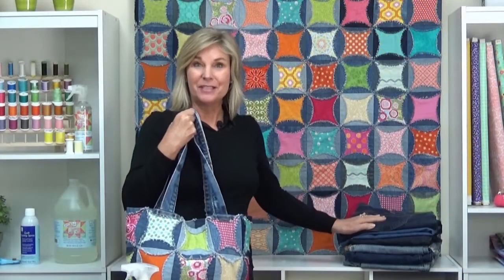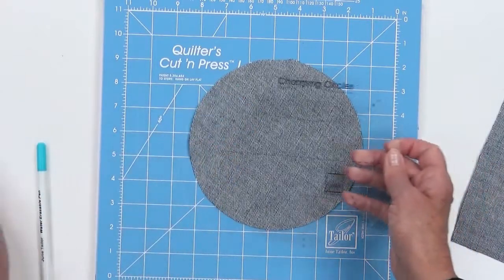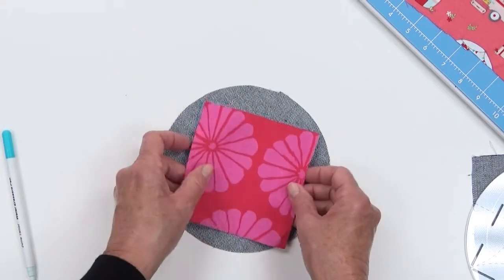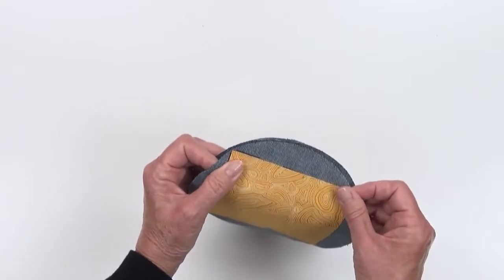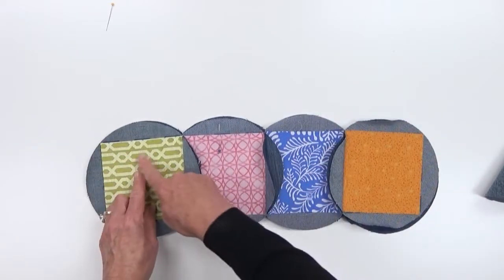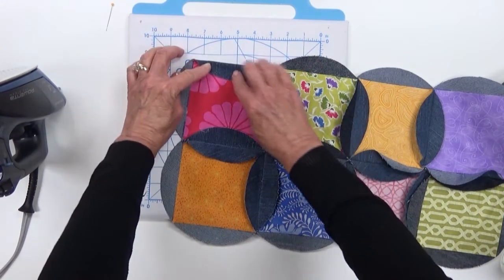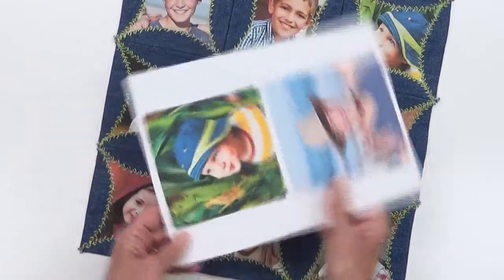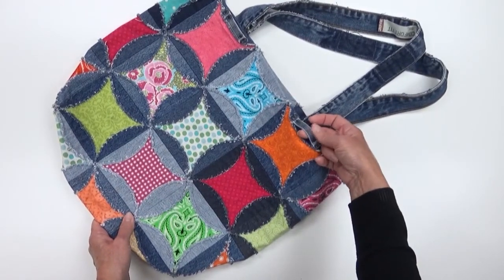June Tailor's Charming Circles Ruler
See how to create a wonderful shabby chic quilt and other projects using June Tailor's Charming Circles Ruler. This video features other great products that make construction fast and easy.